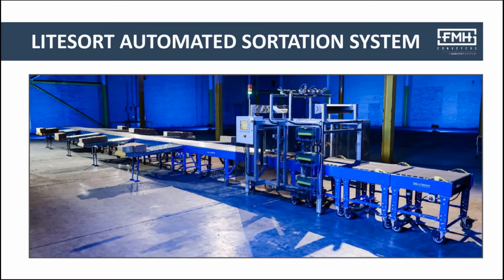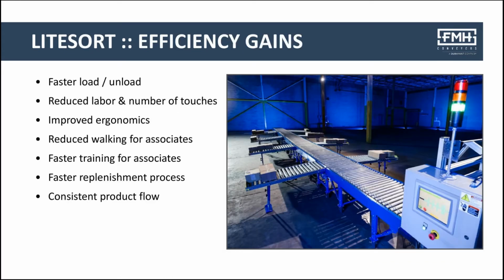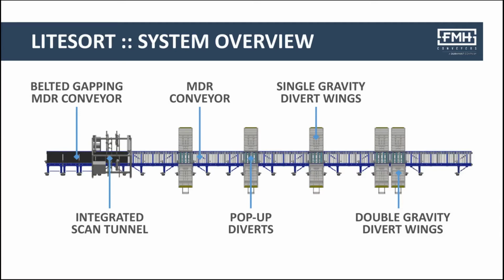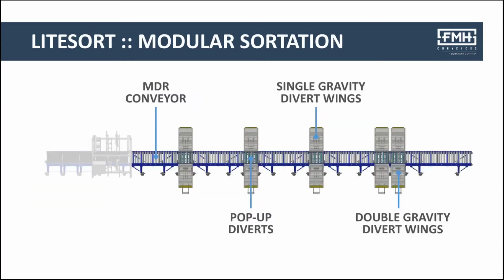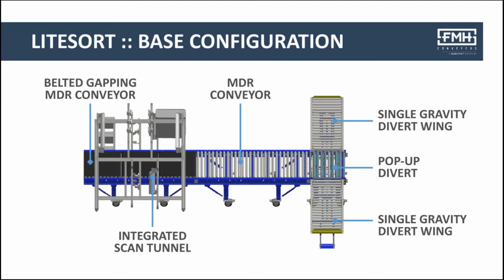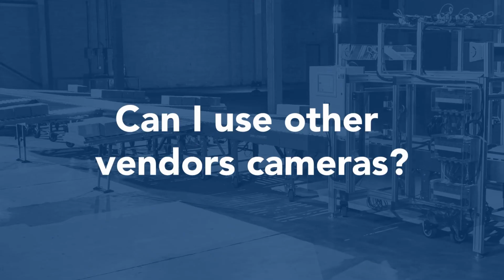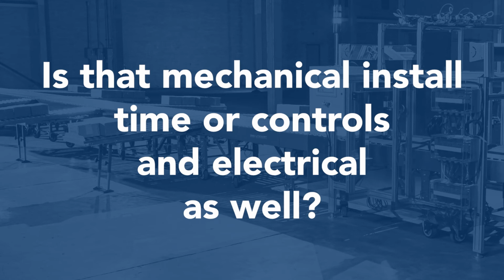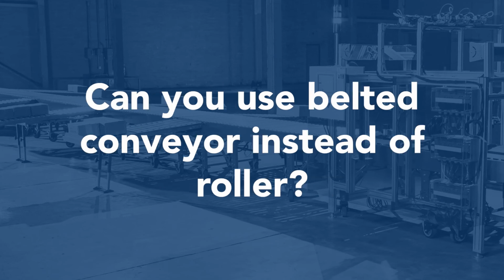LITESORT-Webinar-20211028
Whether you are currently finding it difficult to maintain a steady and reliable workforce or you are anticipating a future where that is the case, LITESORT is a great solution to help reduce labor and increase throughput for retail and smaller distribution facilities.

LITESORT helps companies keep up with online purchasing by eliminating the labor and time-intensive function of manual sortation. This solution allows for rapid deployment of a scan and sort system without the need for lengthy or costly implementations. This low cost, portable, plug & play configuration was designed to be installed without any special tools or need for sophisticated control systems.